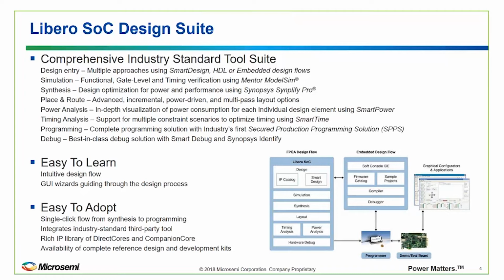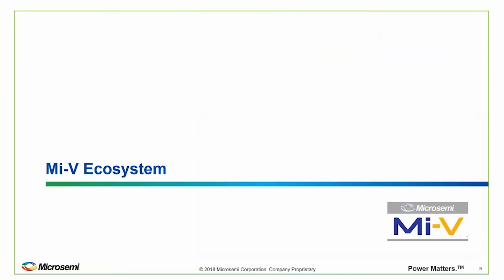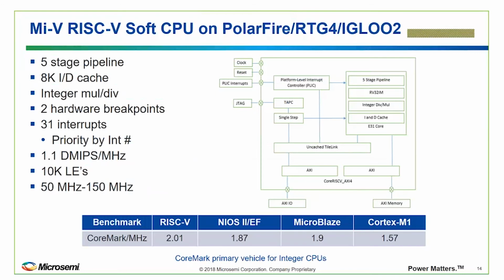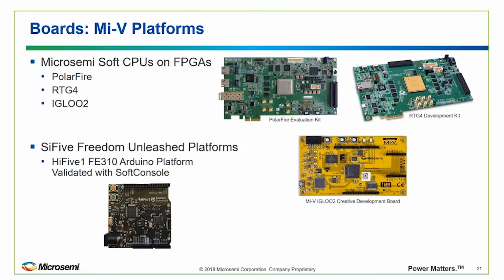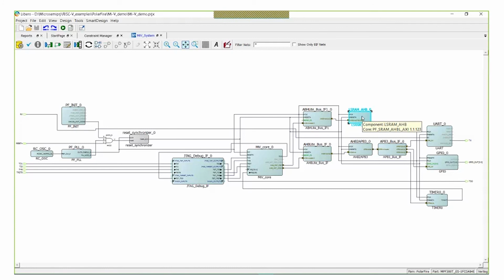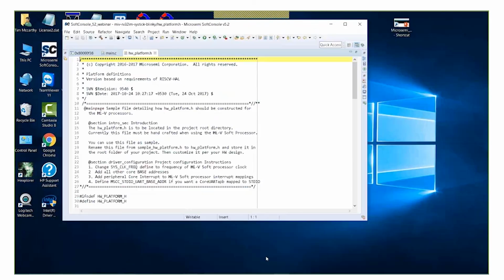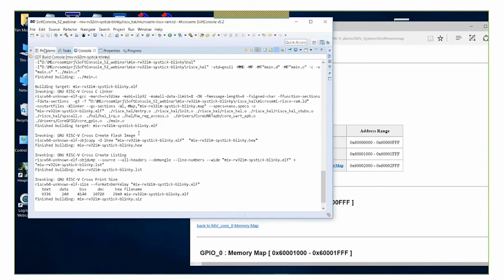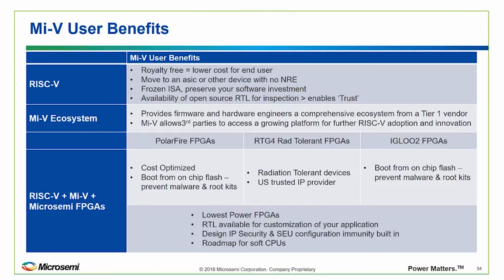Webinar: Embedded Design Flow using SoftConsole and Mi-V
In this Webinar, we offer an overview of SoftConsole and an example on a target FPGA board. We also discuss how to build and debug a SoftConsole project and host a short demo on SoftConsole flow.